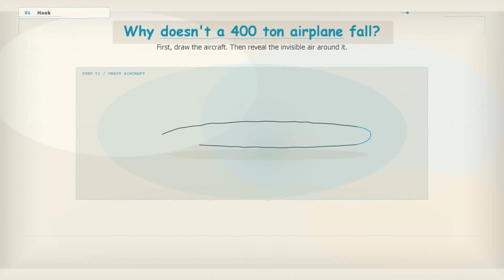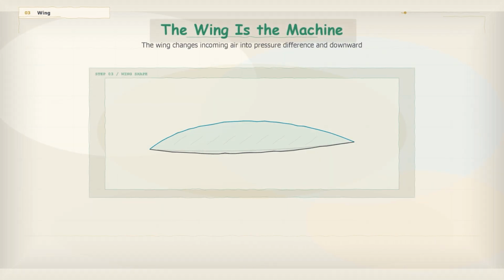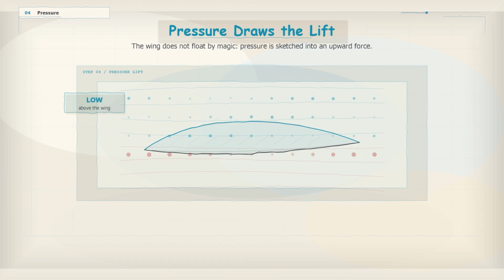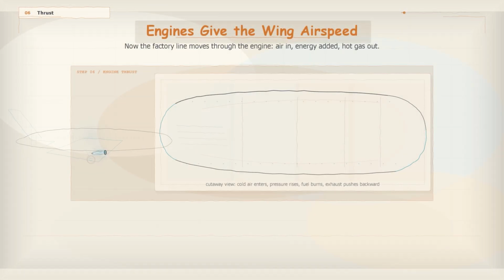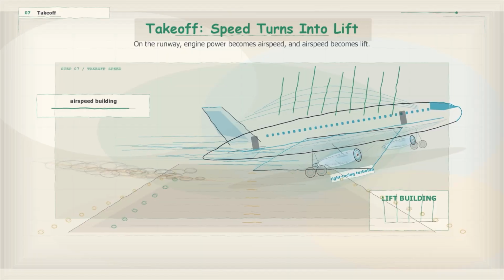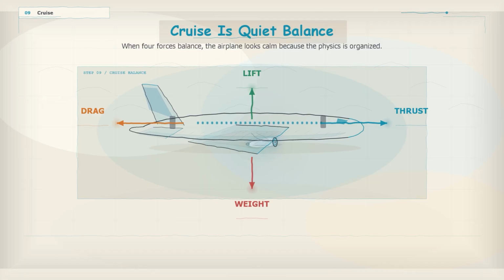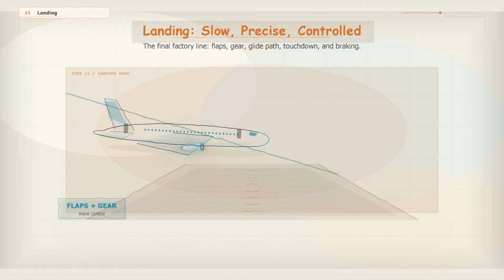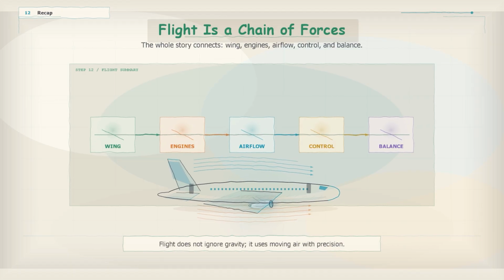How Airplanes Fly Without Falling | The Science of Flight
How can a machine that weighs hundreds of tons stay in the sky?

Airplanes do not fly because gravity disappears. They fly because air can be shaped, redirected, compressed, and used. In this video, we explain the science of flight visually: lift, weight, thrust, drag, wing shape, angle of attack, pressure differences, Newton’s third law, jet engines, control surfaces, turbulence, cruise, and landing.

You’ll see why the simple “longer path over the wing” explanation is not enough, how wings create lift by pressure and downward airflow, why engines create the speed that wings need, and how pilots control huge machines by shaping the air around them.

Chapters:
0:00 Giant machines in the sky
0:22 The four forces of flight
0:41 Where does lift come from?
0:47 The wing shapes airflow
0:59 The simple wing story is not enough
1:09 Pressure and downward airflow
1:23 Wind tunnel view
1:55 The other half of lift
2:20 Why engines matter
2:50 Takeoff
3:14 How pilots control airplanes
3:46 Cruise and balance
4:08 Turbulence
4:30 Landing
4:57 Full flight recap
5:27 The science of how airplanes fly

Main ideas:

Lift pulls upward and weight pulls downward
Thrust pushes the airplane forward and drag pulls backward
Wings create lift by shaping pressure and redirecting air downward
Engines create the forward motion needed for airflow over the wings
Angle of attack helps control lift
Ailerons, elevator, rudder, and flaps guide the airplane
Turbulence changes airflow, but the physics remains the same
Landing is a controlled trade between speed, drag, lift, and stability